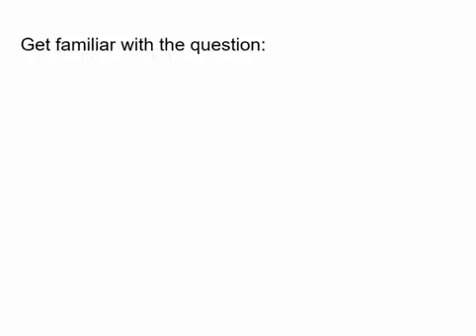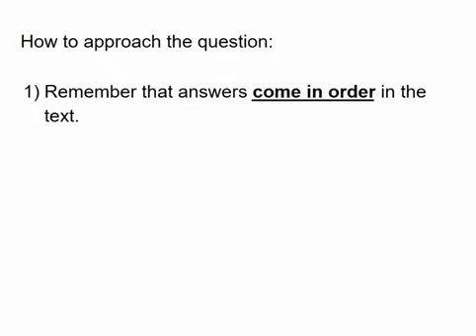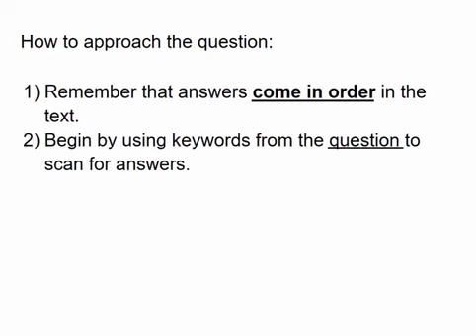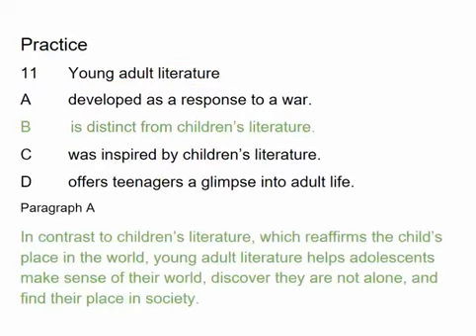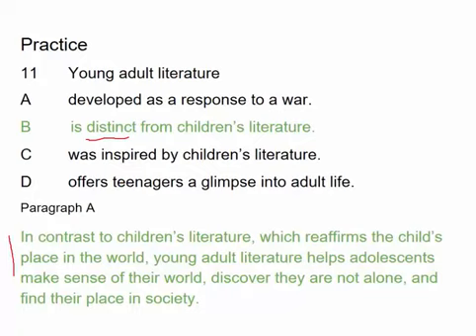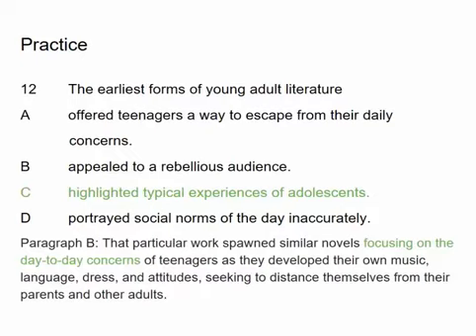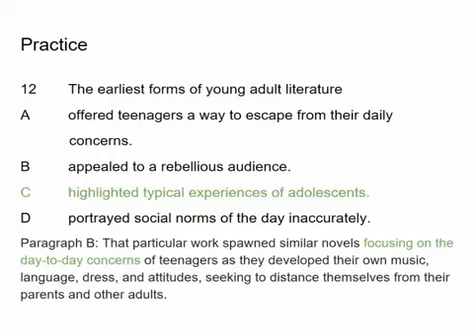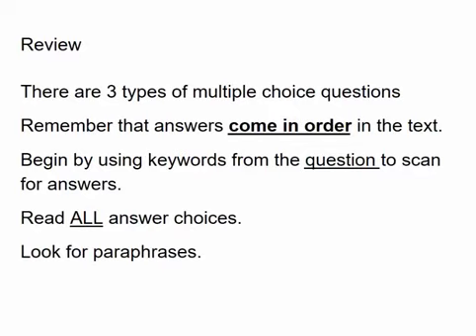9 Multiple Choice Questions Magoosh IELTS